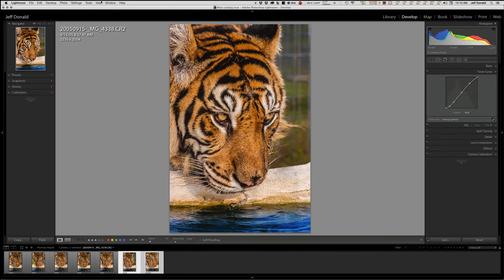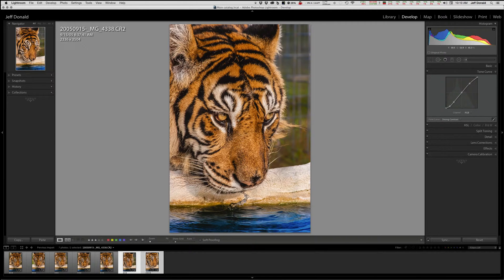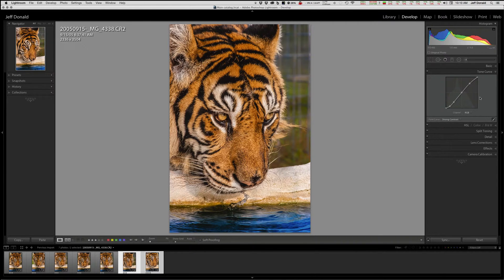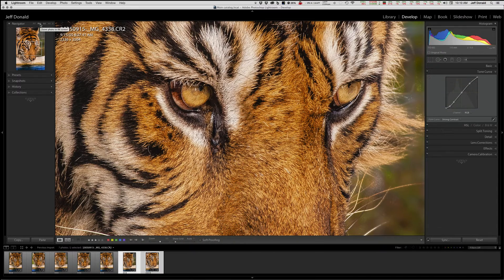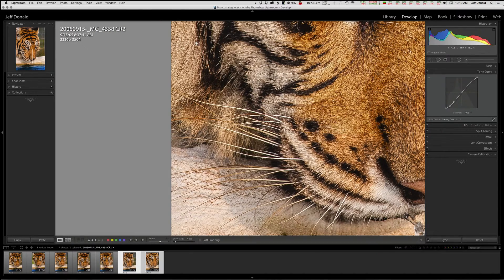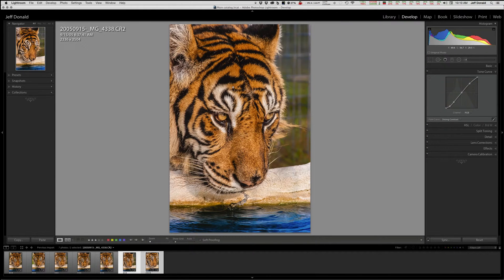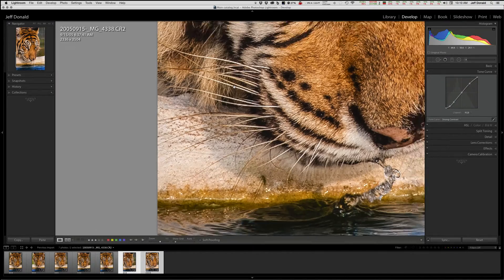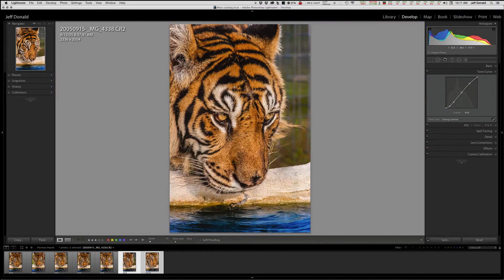Lightroom Tips - Use the Z Key to Zoom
This short 1 minute video explains and demonstrates the use of the Z key to speed up your editing process.

Lightroom Tips on how to best use various tools and functions within the program.  The videos are under 5 minutes and generally cover just one feature or function.  The tips are taught by Jeff Donald, the executive Director of the Florida Center for Creative Photography.